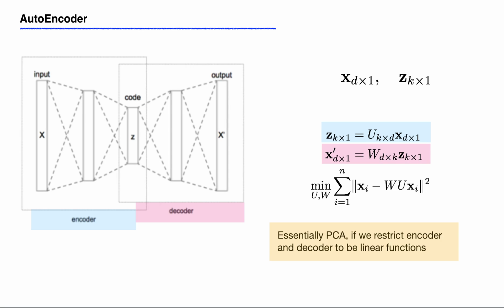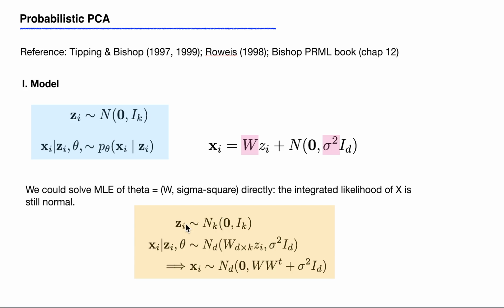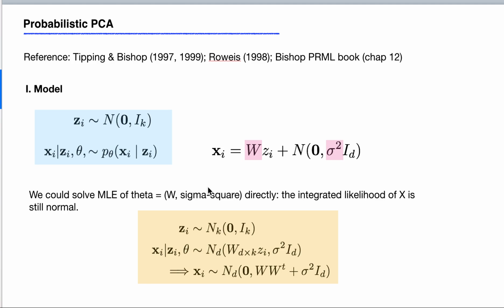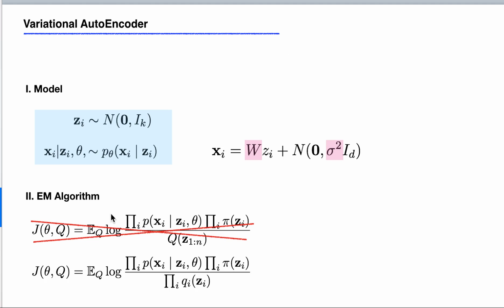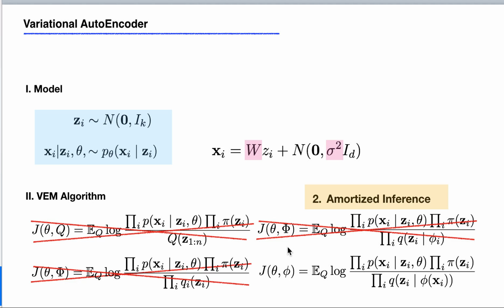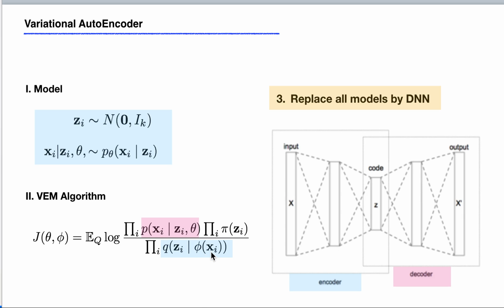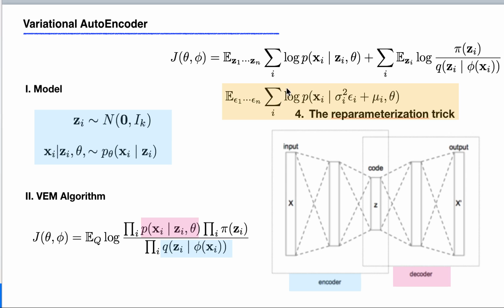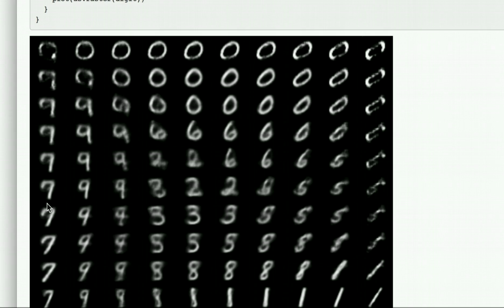F20 Rcode VAE